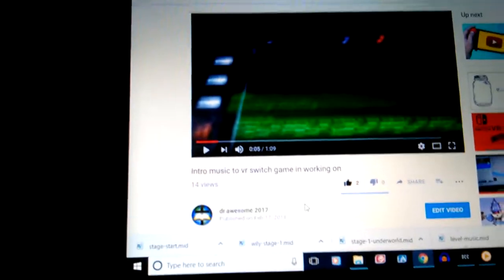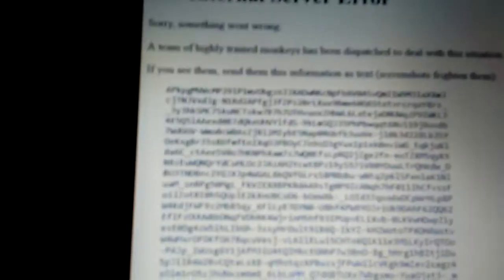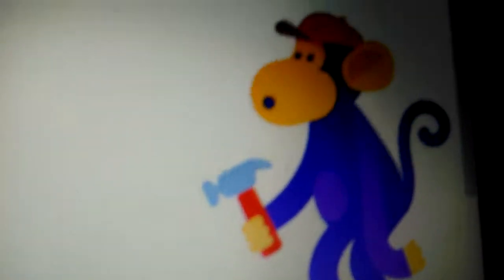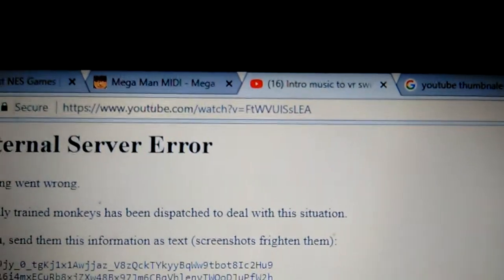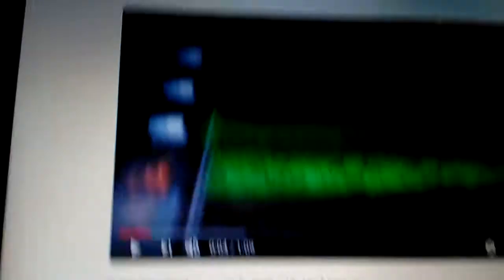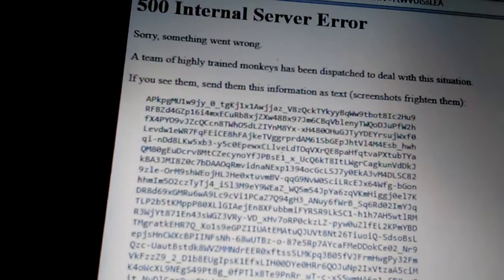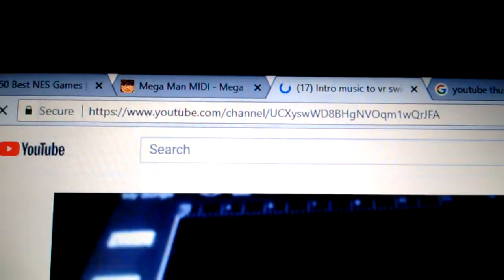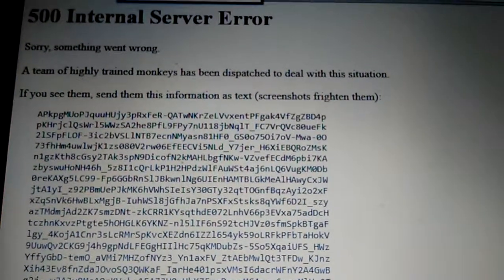YouTube stopping me from getting to my channel on app and